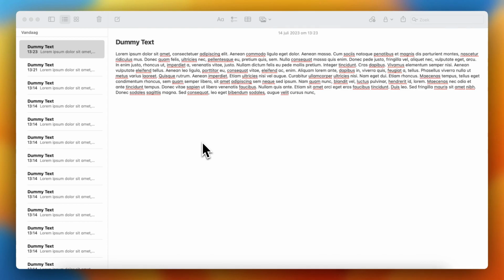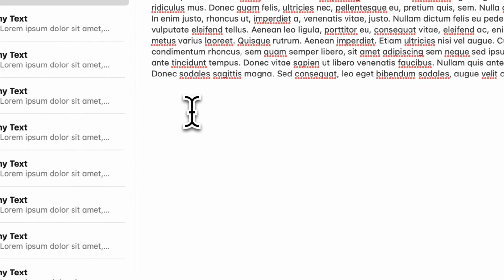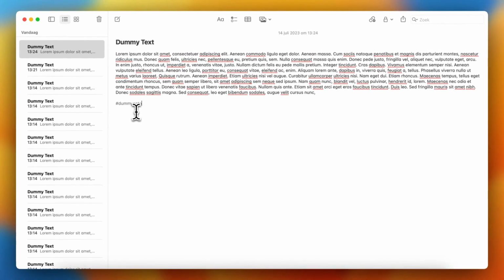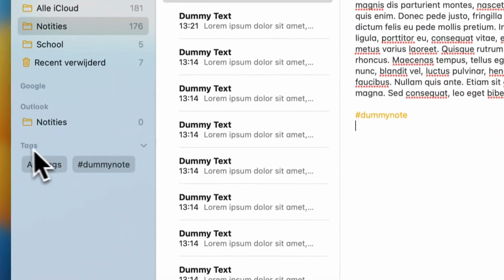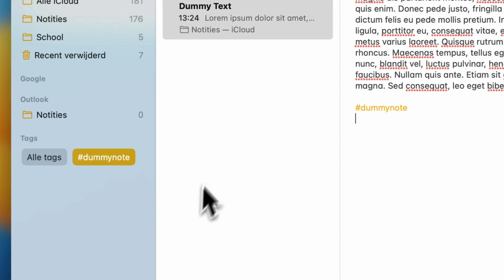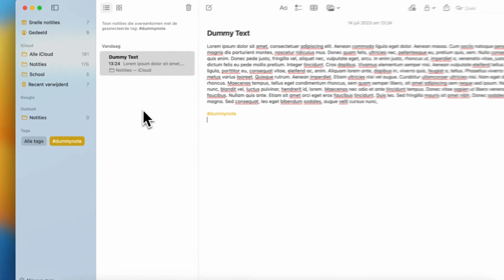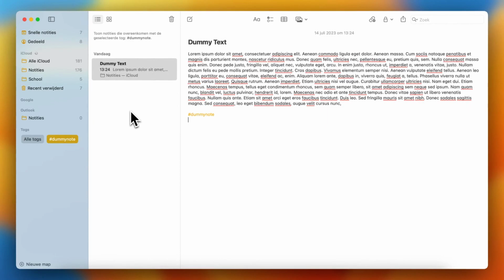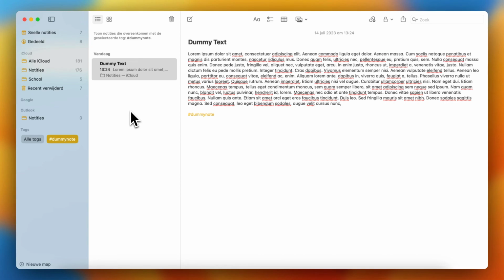How to Organize Your Notes in Apple Notes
In this video I'll show you how to sort all of your Apple/iPhone notes in folders. The method is very simple and clearly described in the video. Follow all of the steps in the video, and organize your written notes in iPhone Notes using tags and folders. And that's how you can arrange Apple Notes in iPhone Notes.